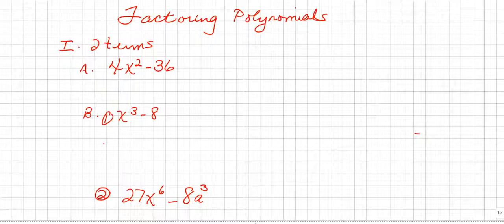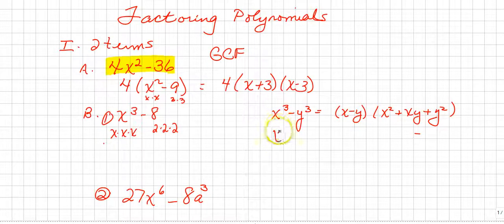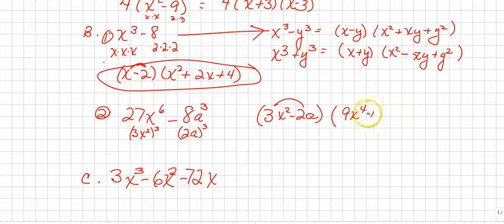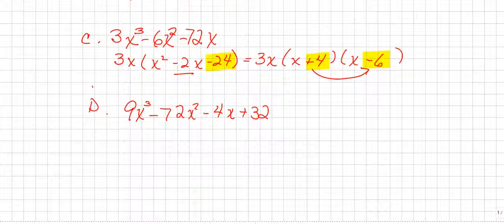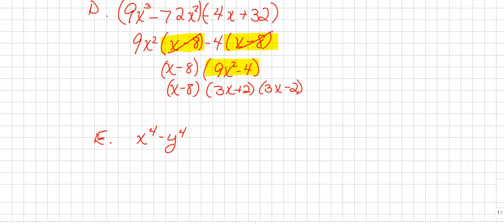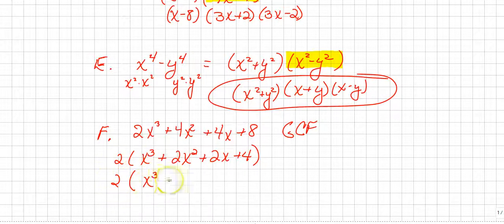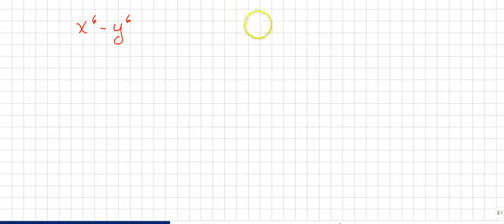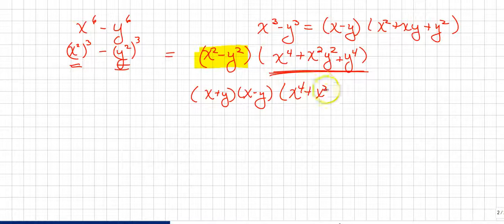Factoring polynomials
Description